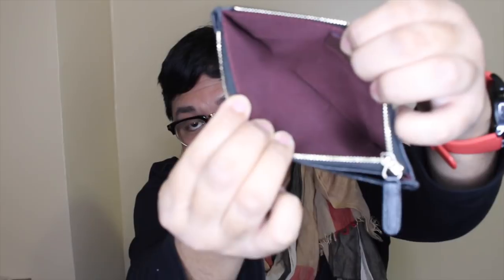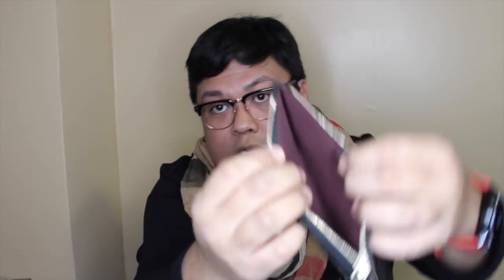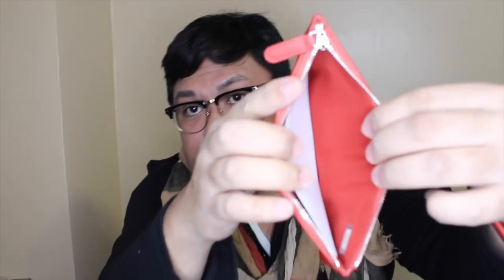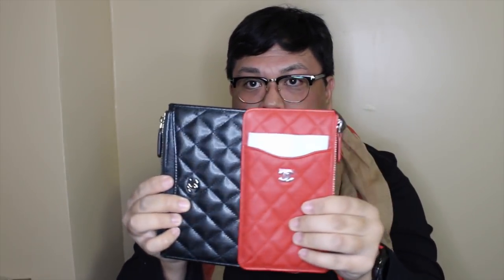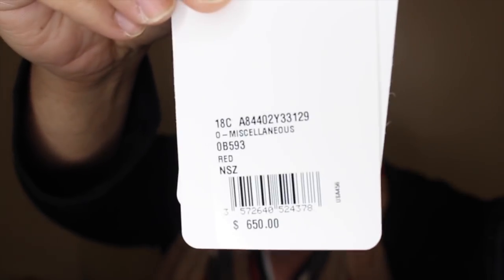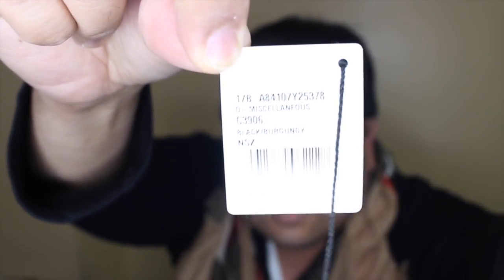Chanel phone case vs long card case | docLUXURY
Check out the differences and similarities between these two card cases.  One is meant to be a phone case and the other is a standard long card case.

Please send mail to:
Men on Bags